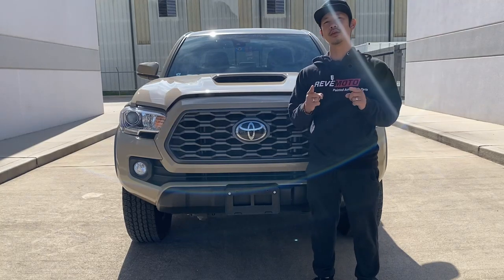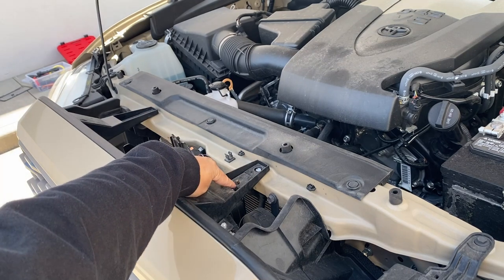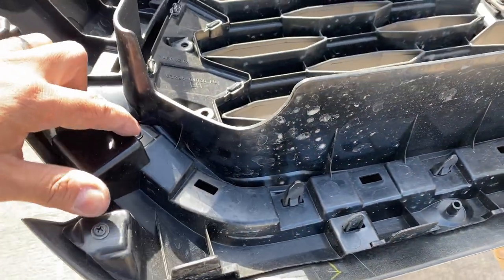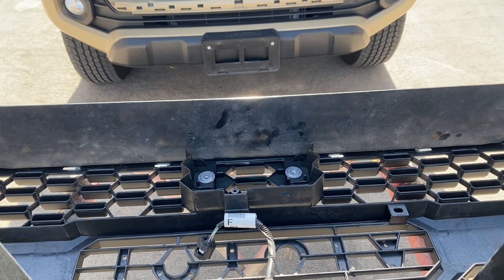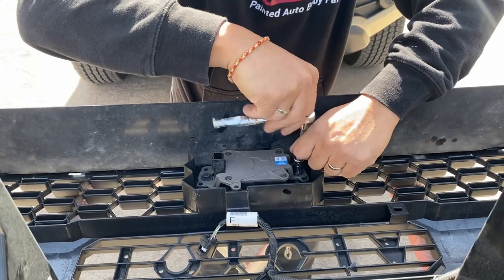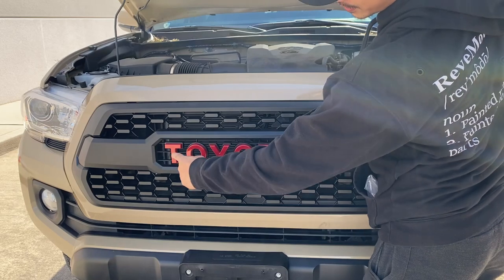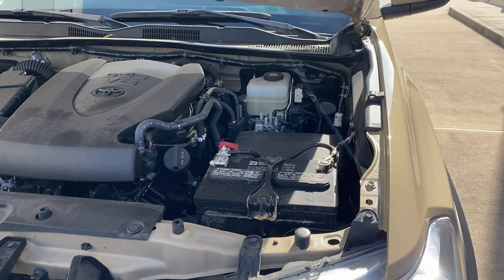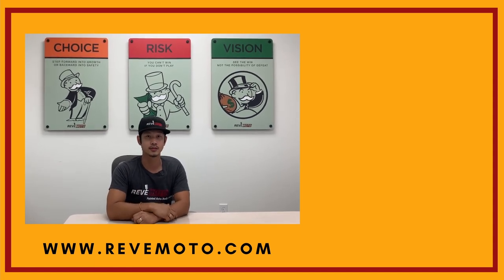2016-2020 Toyota Tacoma TRD Pro Grille Swap w/Raptor lights | ReveMoto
Replace your generic grille with the Tacoma TRD Pro style grille, easily and only with a few tools!

0:00 Start
0:22 Intro
0:45 Remove top clips/bolts
3:00 Remove grille
4:11 New grille hardware
4:40 Remove the grille insert
8:36 Install TRD Pro insert
14:06 Install the grille
15:52 Install the TOYOTA letters
20:15 Install the new wiring
25:12 Insert the Raptor lights
29:20 Fuse connection
35:33 Check the function
36:01 Outro

We get really busy with the Tacoma truck. We paint a lot of parts, mainly the hood and grilles. It's a great truck with a really cool look. This customer got his hood replaced by us some time ago and he also asked for us to install his TRD Pro grille insert with the Raptor lights! It's such cool look that adds a lot of attitude to the truck. We paint all of our parts in-house, so if you ever need any quality painted auto body parts, ReveMoto is the place to go!

TOOLS NEEDED:
You will need a socket wrench with a 10mm socket. You will need panel clip removal tools or a flat-head screwdriver will work just as well. This goes without saying but you will need the TRD Pro insert with the Raptor lights.

KEY TAKEAWAY:
Insert or install the lettering before you mount the grille. We didn't think about doing that but it would be a lot easier on you if you did. There is ample room to maneuver behind the grille but the goal is to always work smarter, not harder.